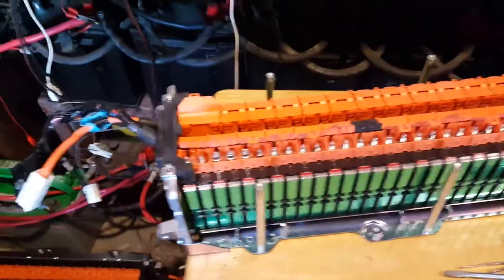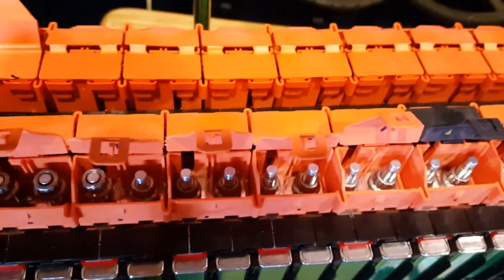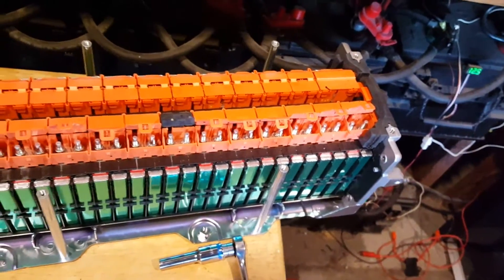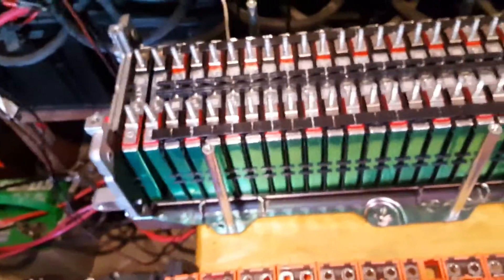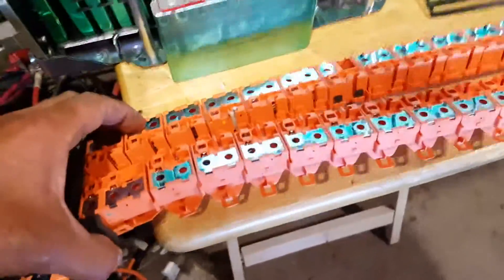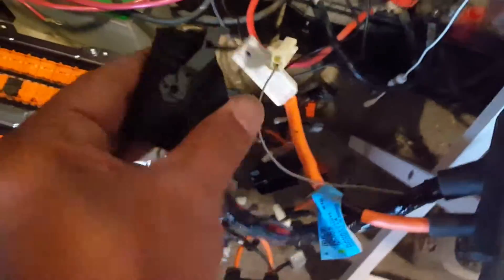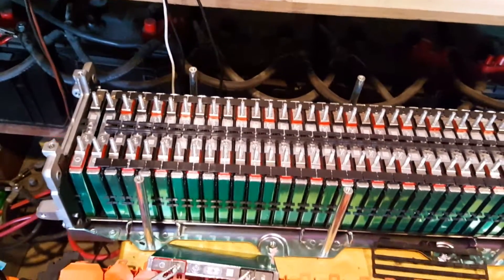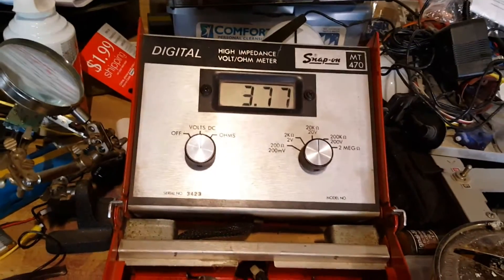Reconfiguring The Ford Fusion 300 Volts Hybrid Battery For My Battery Powered house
Inside the ford Fusion hybrid battery.  I will be reconfiguring all the four banks that I have to 12 or 24 volts and use a balancing charger to charge them through my solar power station.